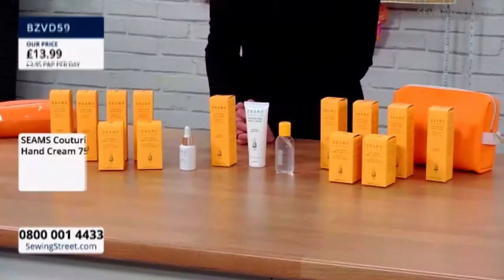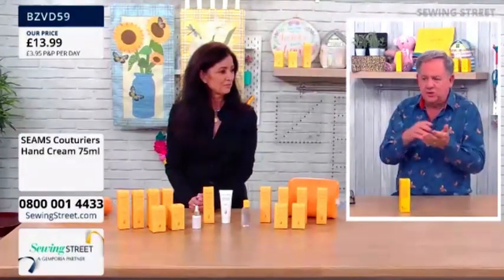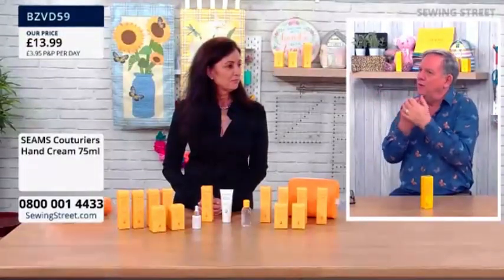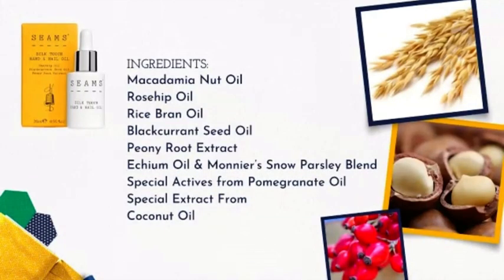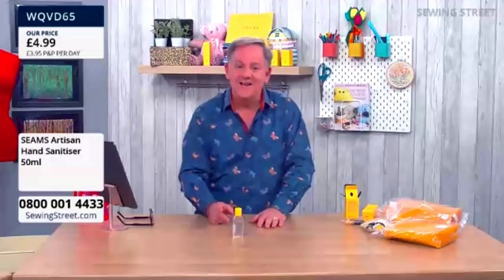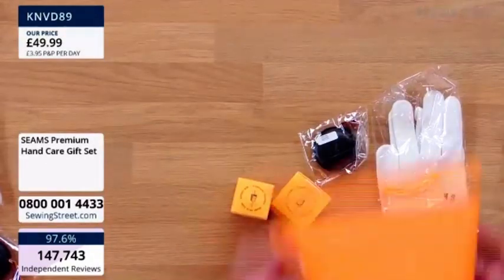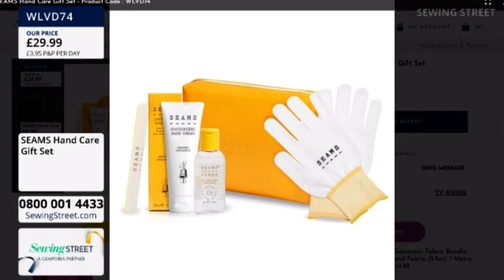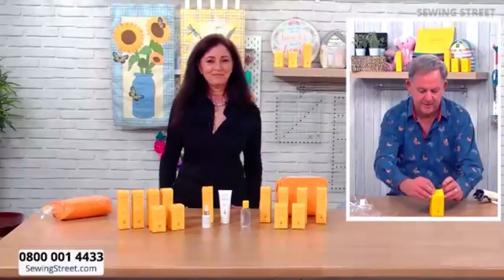Karen J with John Scott on Sewing Street TV Shopping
Karen J. speaking about the SEAMS story, hand care tips and why it's so important to look after your hands. On Sewing Street TV Shopping presenting with John Scott